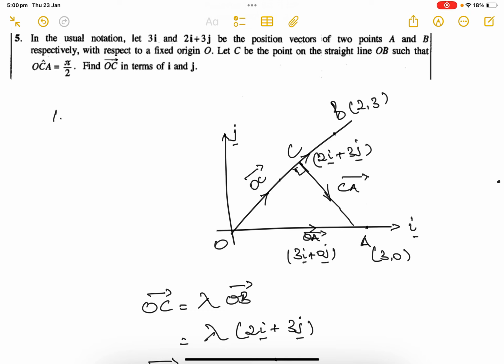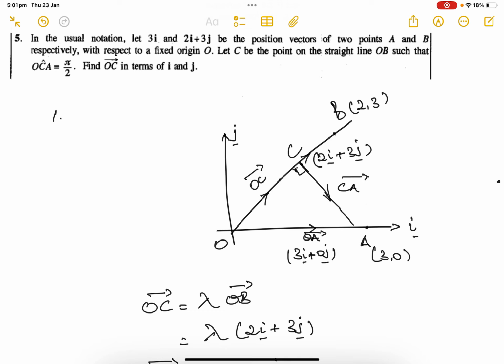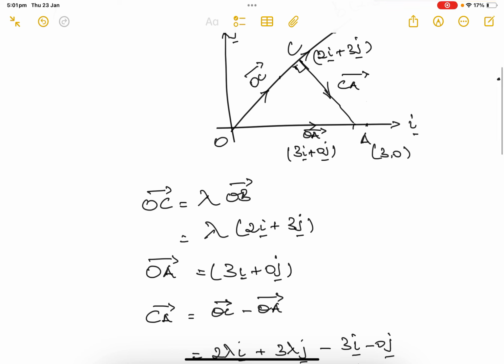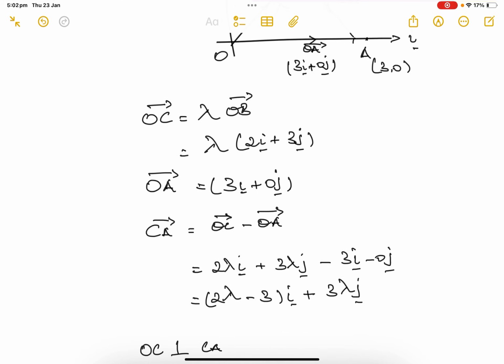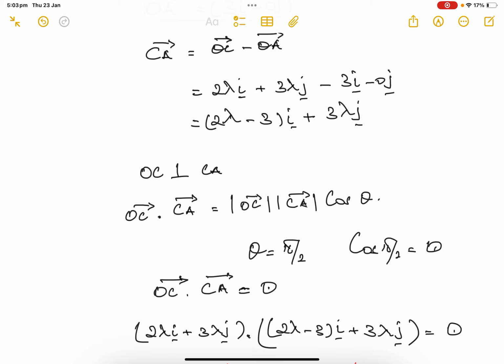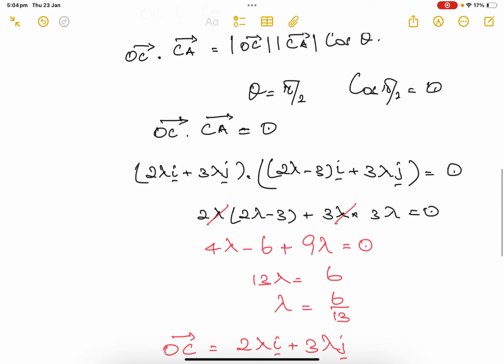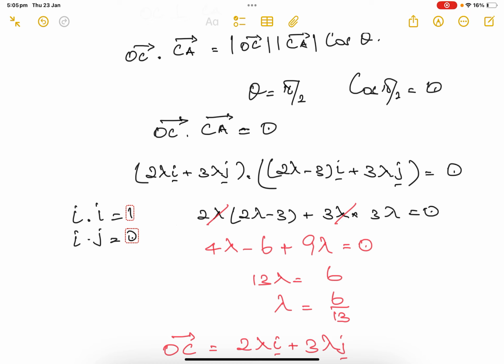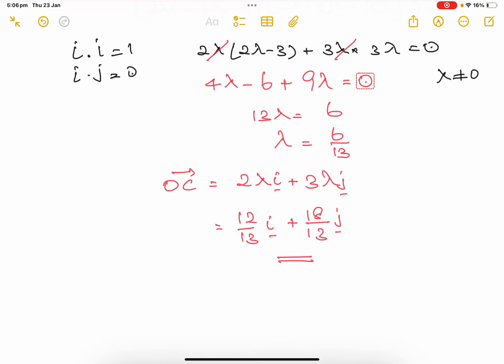Past A/L question on Vector.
Past question on Vector for A/L students.